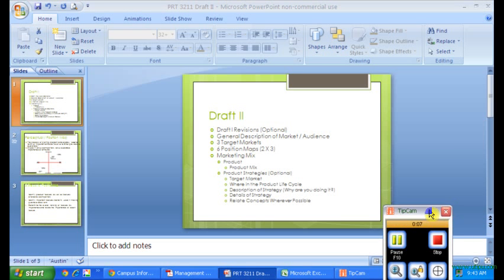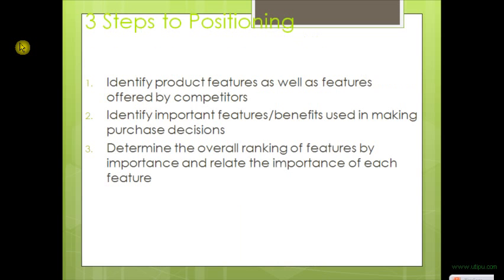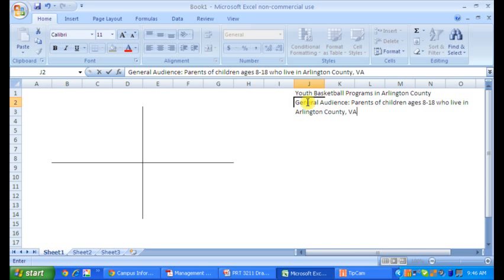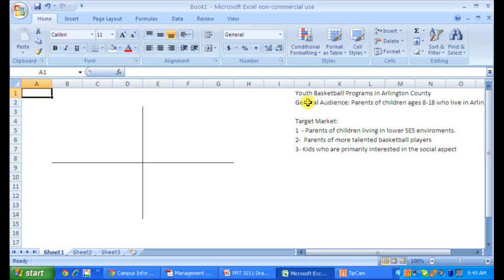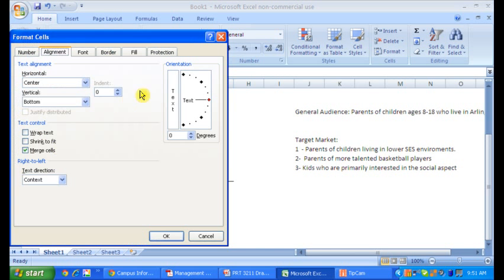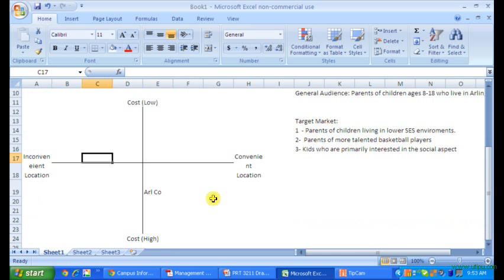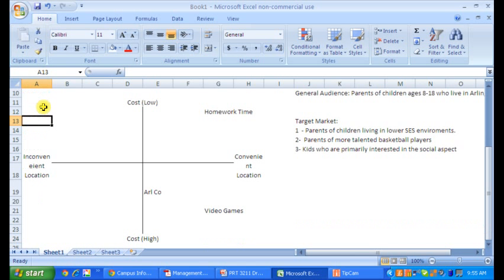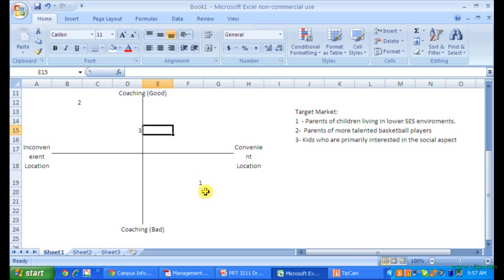PRT 3211 Draft II and Positioning